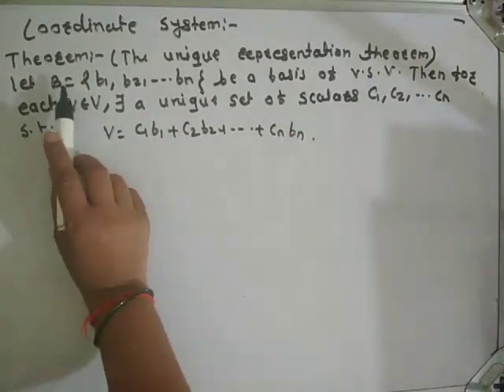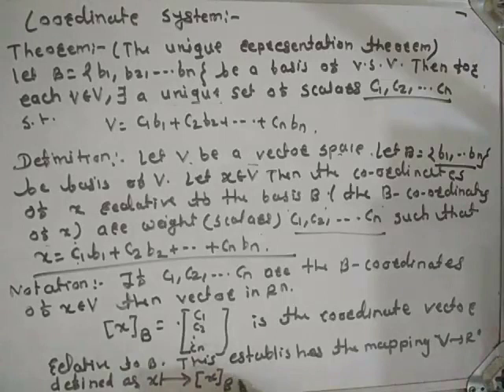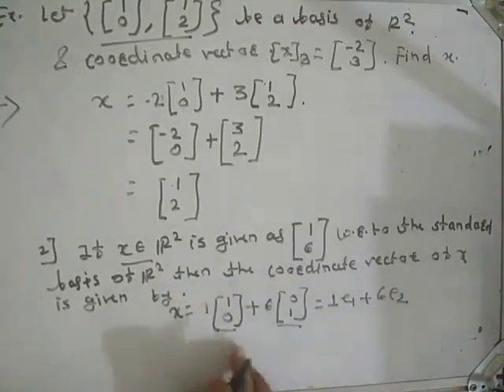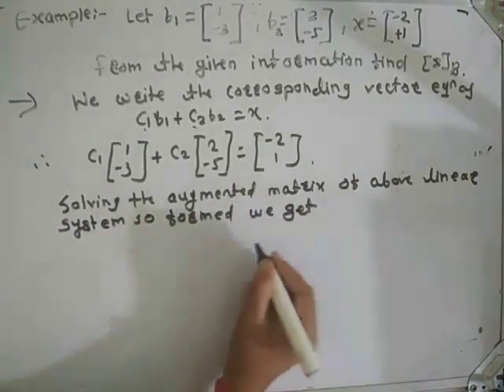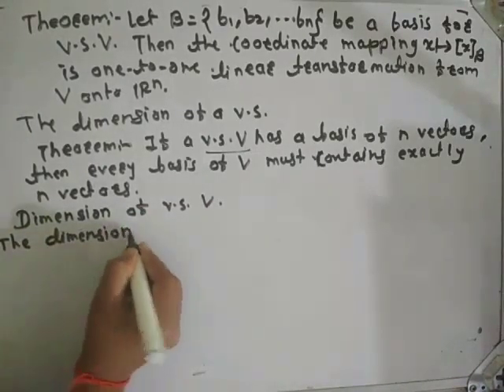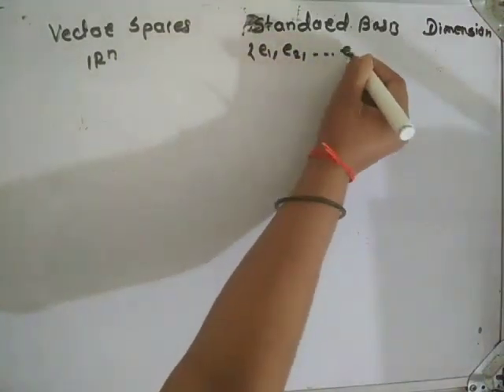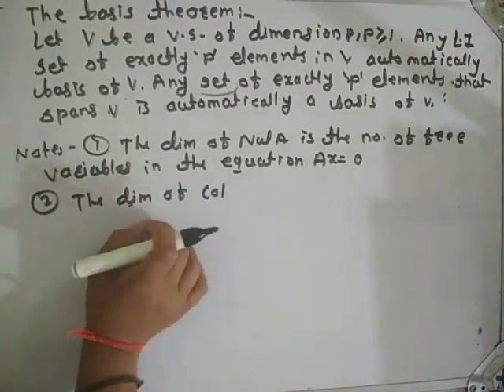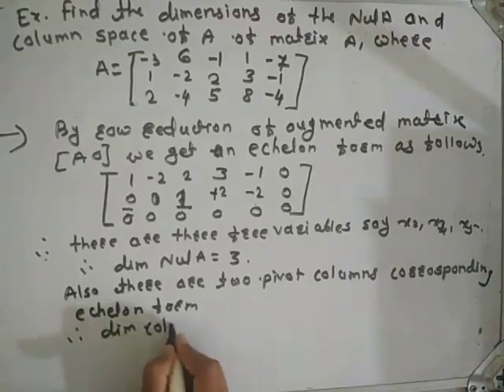Ch_1_VID_6 F.Y.B.C.S.SEM-2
Topic: Coordinate System